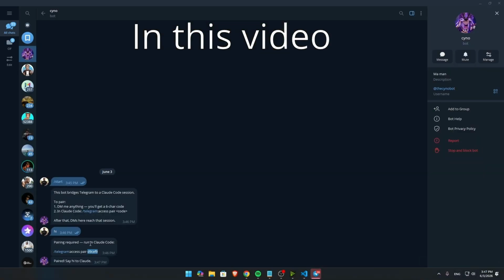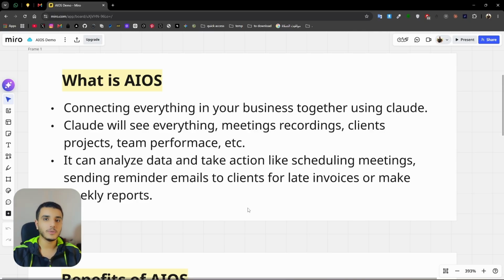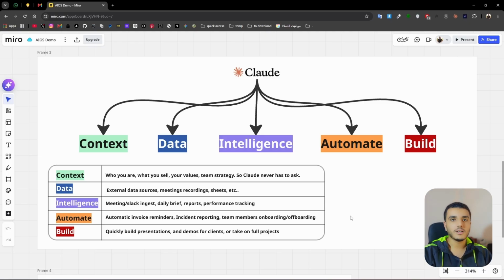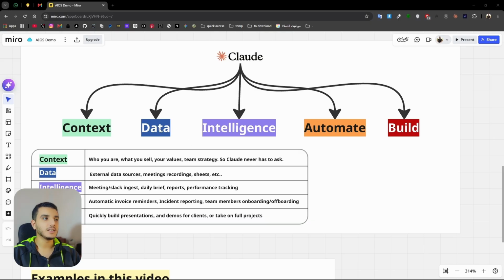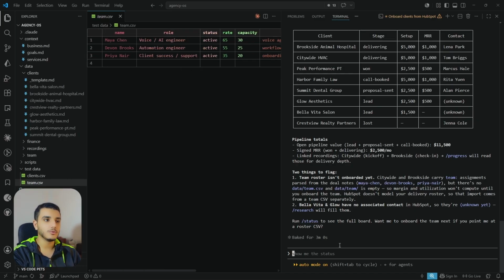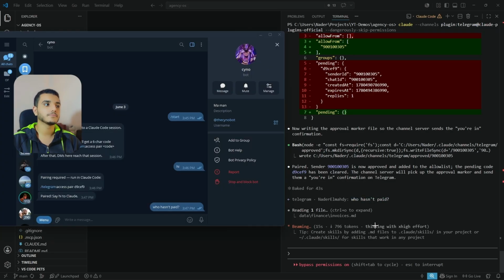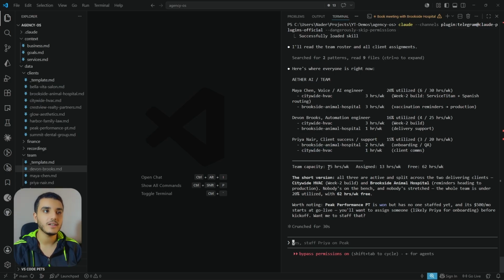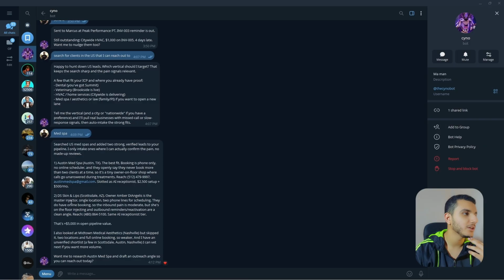I turned Opus 4.8 to my AI operating system